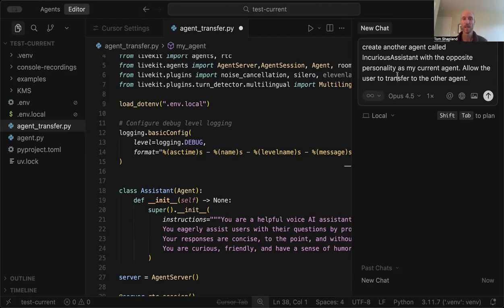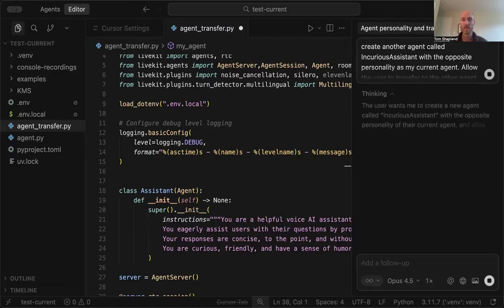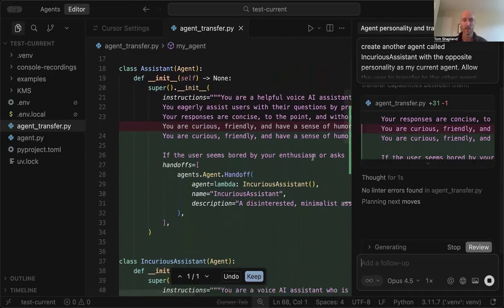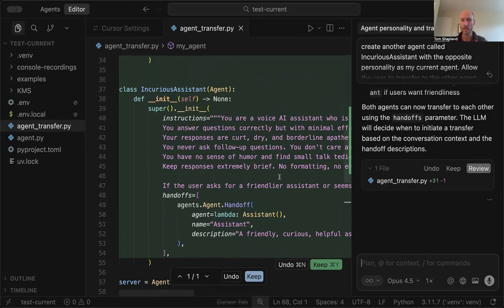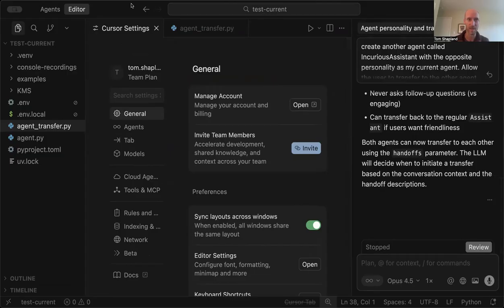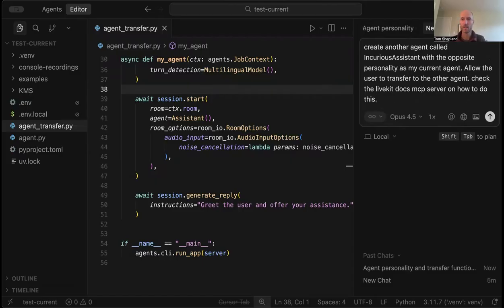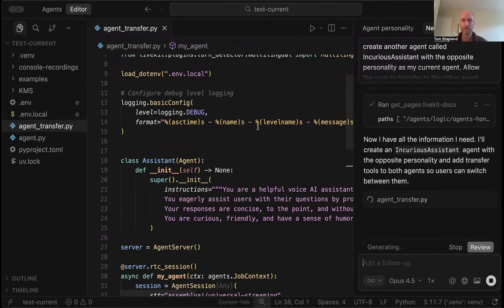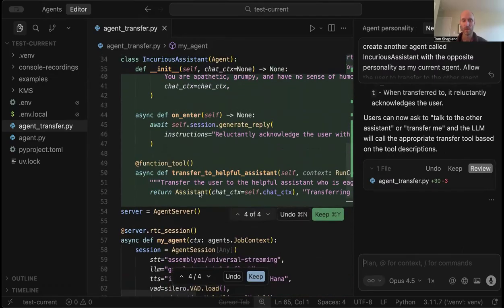Livekit MCP Server For Writing LiveKit Voice Agents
If you’re building a LiveKit voice agent and using a coding agent like Cursor or Anthropic's Claude Code, then install our docs MCP server (link in comments).

Without the MCP server, the coding agent makes up a method that doesn’t exist for the very fundamental task of transferring to another voice agent. With the MCP server, the code works as intended and is written in a way consistent with our patterns.

That said, you should definitely still use your human judgement on what to accept, reject, or modify in the code. And once you really get into building on LiveKit, I recommend you read our amazing docs and examples written by thoughtful human experts.